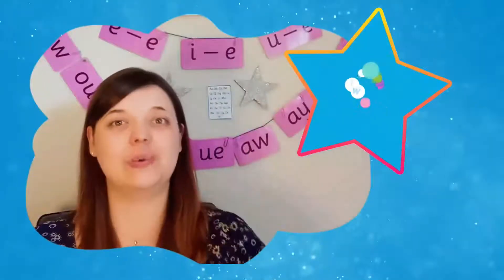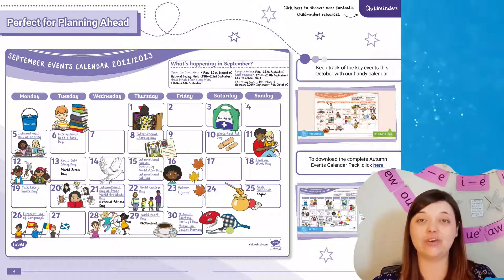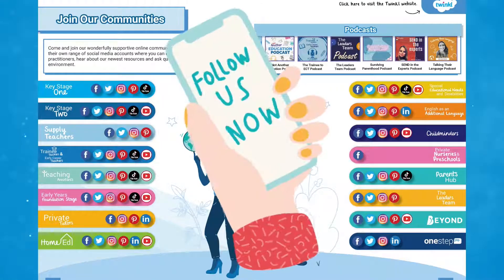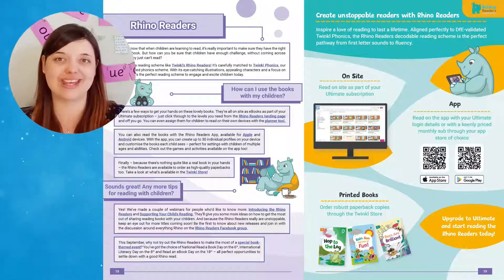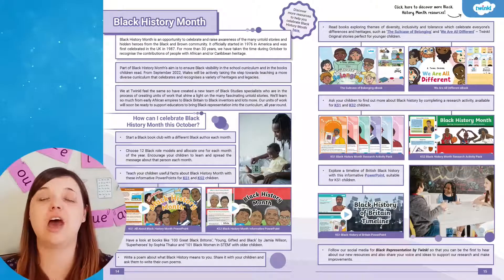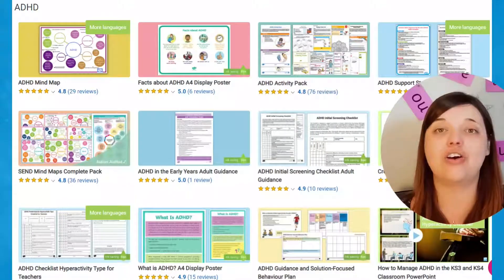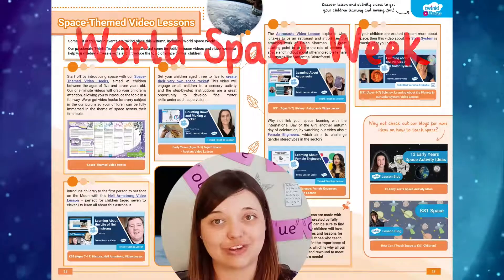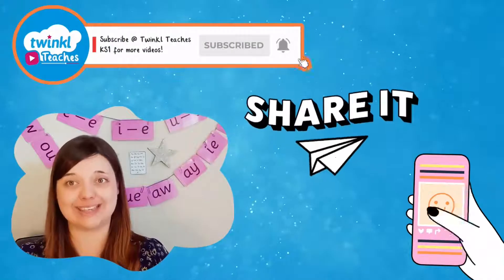Twinkl Times Autumn 1 Edition 2022 | Digital Educational Magazine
You can download and read the Autumn 1 2022 edition of Twinkl Times here ➡️ . Our free digital magazine, Twinkl Times, has one mission - to help our wonderful Twinkl customers get the most out of their Twinkl subscription!

Looking to catch up on past editions of Twinkl Times?
Head over to our Twinkl Times landing page where you can find every issue of Twinkl Times helpfully available to read in one place!

Get all our top tips, discover new teaching resources and read up on the latest developments in Education right here. And best of all, access to the fantastic Twinkl Times digital magazine is included in your Twinkl subscription!

You’ll find plenty of useful insights in our “Autumn 1” issue that can support you throughout your first half-term of the new school year.

We will shine a spotlight on upcoming events in September and October, including National Coding Week, Black History Month, ADHD Awareness Month and World Space Week! And within the magazine we even direct you to the resources that can help you to get the most out of teaching these events.

Our magazine includes content from many of our Twinkl different segments, so there's sure to be something for everybody to enjoy! So go on...take a look!

In this video, Twinkl teacher Mel shows us some of the content in our Autumn 1 2022 issue of Twinkl Times:

🔑Key Moments
00:00 Welcome to our Twinkl Times Autumn 1 Edition | Digital Magazine
00:31 How to navigate the magazine
00:42 Plan ahead with our September Events Calendar
00:54 Find our events-based resources
1:06 Check out the complete Autumn Events Calendar Pack
1:14 Learn more about each Twinkl Segment
1:23 Join our Social Media Communities
1:45 How to celebrate National Coding Week with ICT planning
2:05 Reading for pleasure with our Twinkl Phonics matched Rhino Readers books
2:23 How to teach Languages & celebrate European Day of Languages this September!
2:37 Read our Mental health and Wellbeing article from Twinkl Life
2:55 Resources to help you teach Black History Month this October
3:12  Cook along with Twinkl for World Food Day
3:25 Learning about ADHD Awareness Month
3:53 Dyslexia Awareness & Dyspraxia Awareness Weeks
4:06 Get ready for World Space Week with our Twinkl Teaches Space Video lessons
4:30 Preparing for Parents Evening: Carers, ECT’s and SLT guidance
5:00 Check out Twinkl’s Education Blogs to discover more!

And if you liked this video, why not subscribe to our channel  @TwinklTeachesKS1  for more creative ways to teach with our fantastic resources and for sneak previews of our incredible teacher-led video lessons.